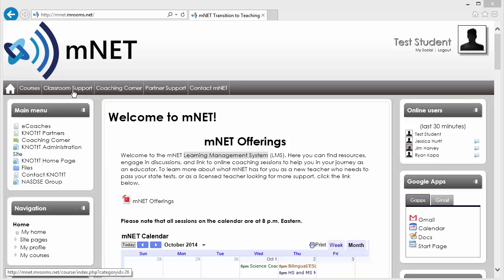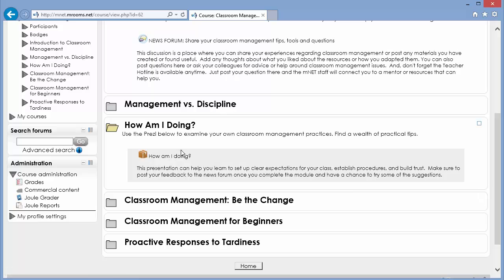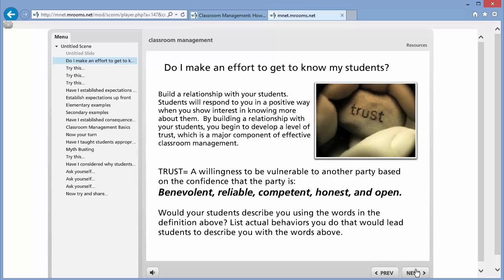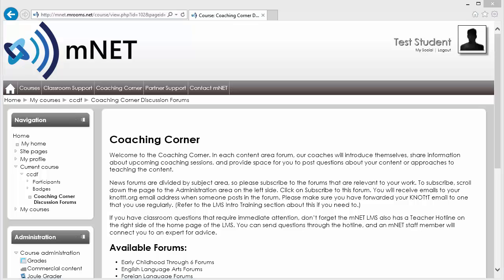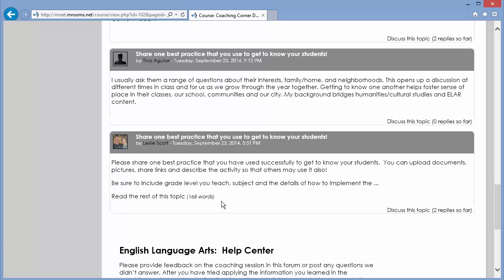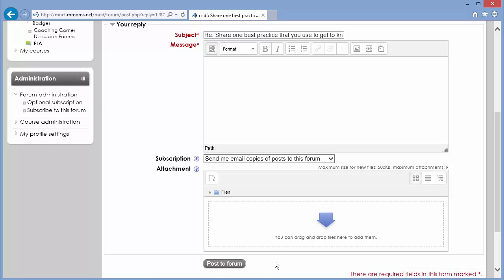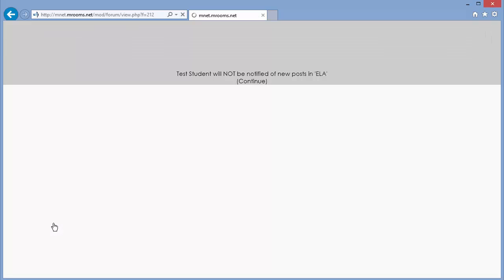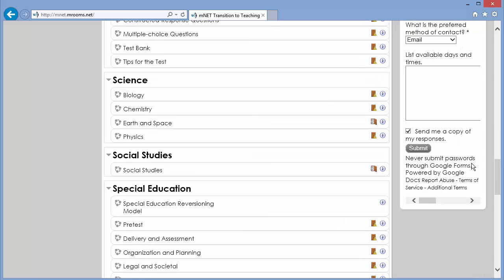Classroom Support, Coaching Corner, and Teacher Hotline